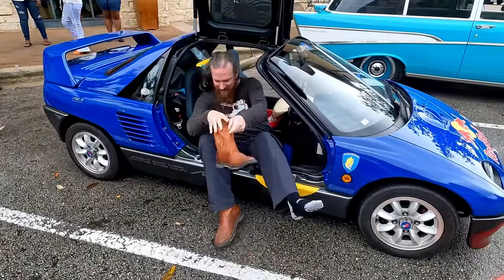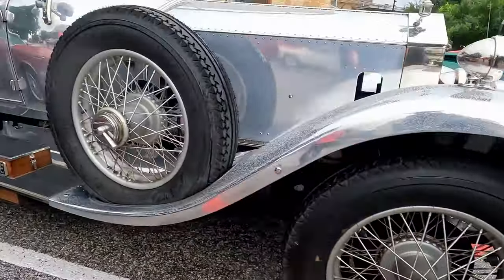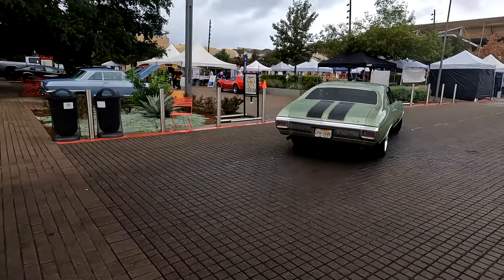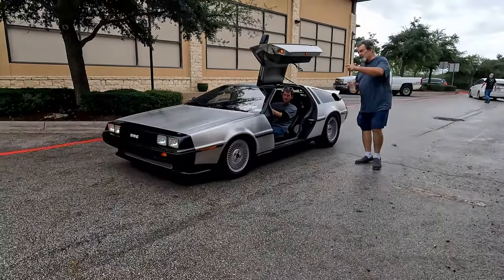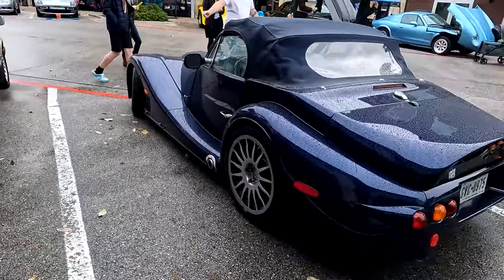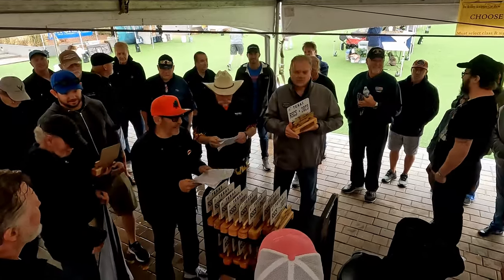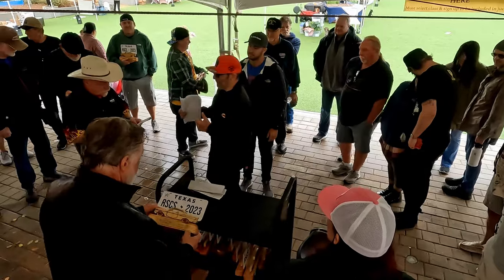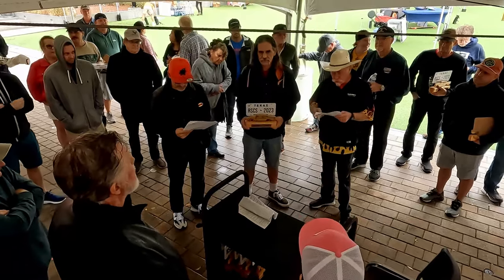Rolling Sculpture Car Show 2023 - Bee Cave, Texas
From learning how to crank start a Rolls Royce to squeezing into an Autozam, there's always interesting things to see at the Rolling Sculpture Car Show. Decent turn out despite the rain. No garage queens here!